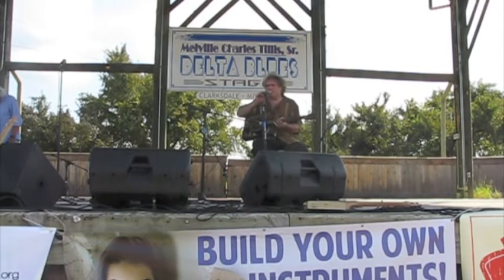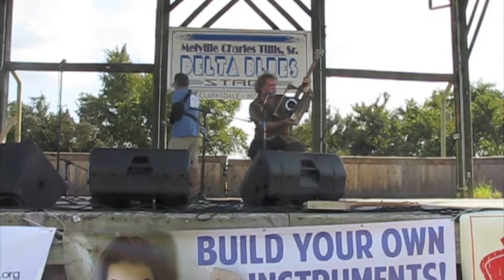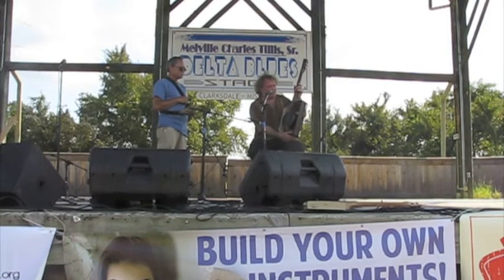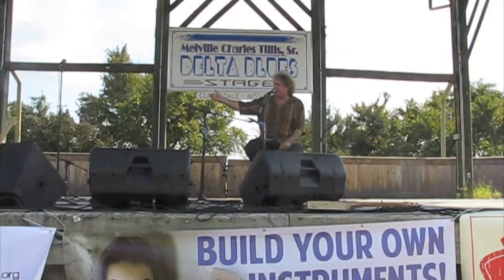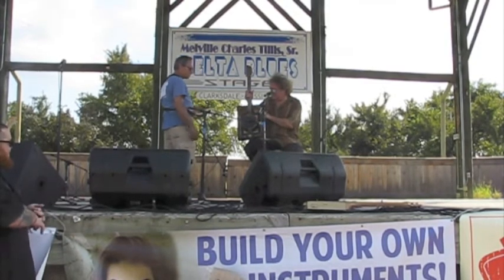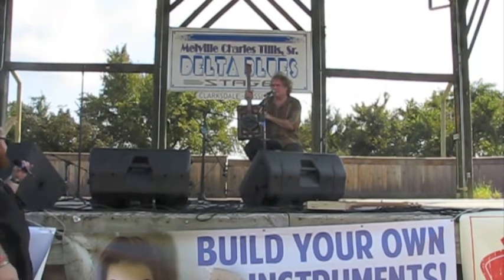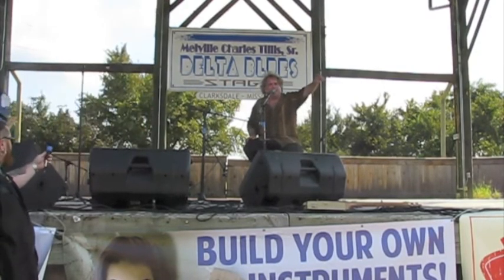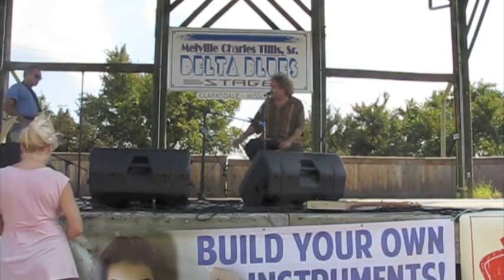Incredible Historical Instrument At Clarksdale Mississippi Festival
Jonathan M. Greiner from Lucky Box Guitars brings his historical build to the 2017 Clarksdale Cigar Box guitar festival.